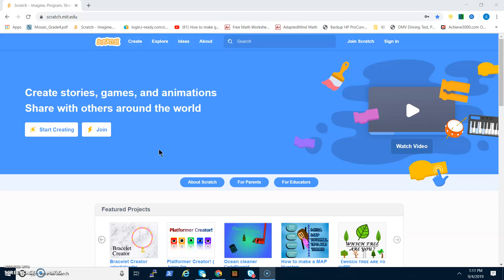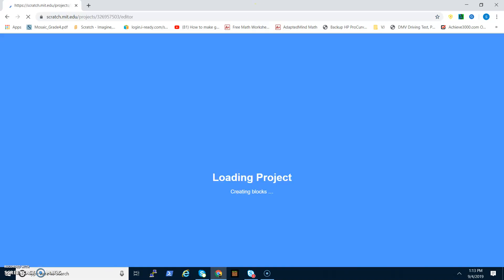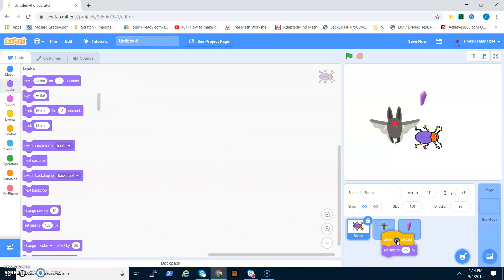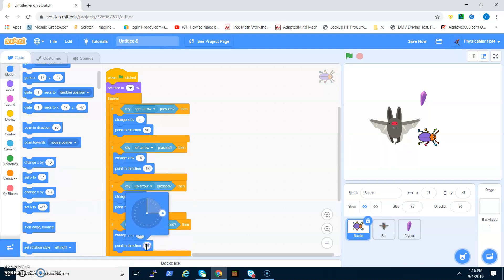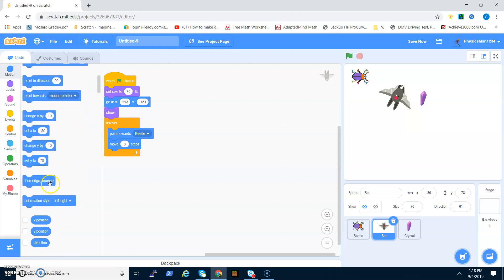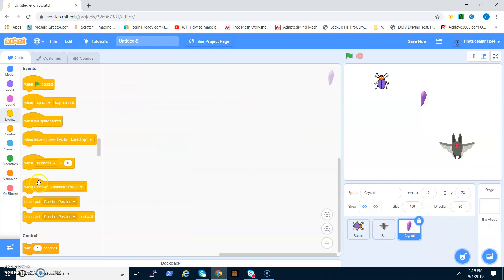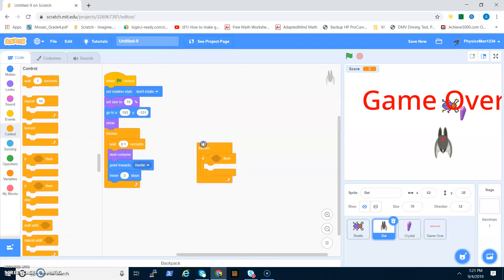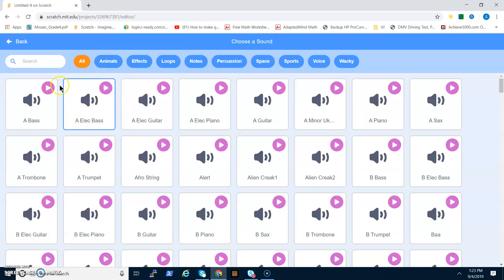How to Make A Chase Game in Scratch (For Complete Beginners!)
A Easy Chase Game